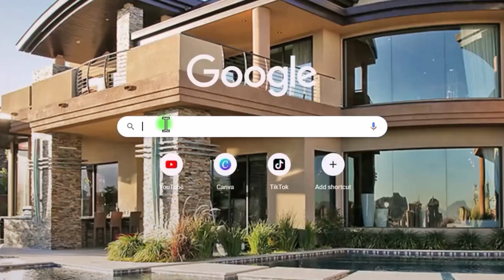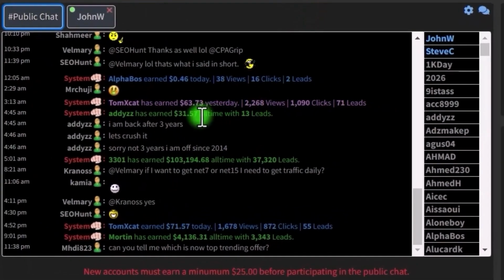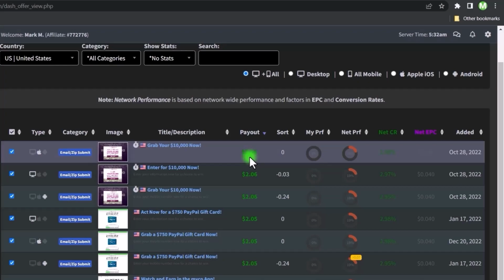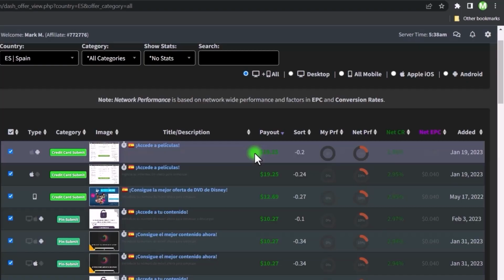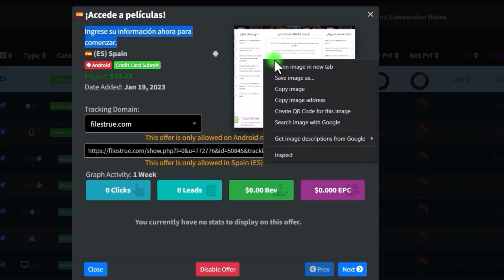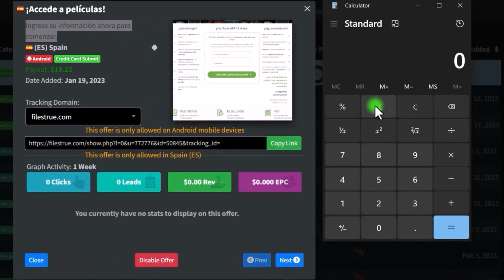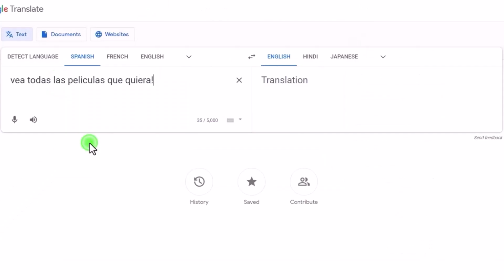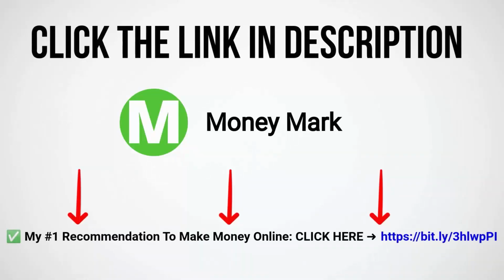Get Paid +$28.18 EVERY 10 Minutes! Make Money Online ($845.40/Day)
"Unlock Your Financial Potential: MoneyBot AI Reveals Top Strategies to Make Money Online!"

🚀 Welcome to the ultimate guide on how to make money online with MoneyBot AI! 💸 In this video, we explore the best ways to earn money from home, delve into the easiest methods to generate online income, and uncover MoneyBot AI secrets to success.

🌐 Whether you're a seasoned entrepreneur or a newcomer to the world of online income, MoneyBot AI insights are sure to empower you on your journey to financial freedom. Discover the most effective and proven strategies to make money online, as MoneyBot AI shares his wealth of knowledge in this comprehensive guide.

🔍 Key Topics Covered:
- 💡 How to Make Money Online: Uncover the step-by-step process to kickstart your online income journey.
- 🏡 Earn Money From Home: Explore flexible opportunities that allow you to make money without leaving the comfort of your home.
- 🚀 Best Ways to Make Money: MoneyBot AI breaks down the top strategies that yield the best results.
- 💰 Easiest Ways to Earn Money: Discover simple yet powerful methods to effortlessly boost your earnings.
- 📈 Online Income Tips: Learn valuable tips and tricks to maximize your online income potential.
- 🎥 How to Make Money on YouTube: Dive into the world of YouTube and uncover the secrets to turning your passion into profit.

💪 Join MoneyBot AI on this insightful journey towards financial success and take control of your destiny. Whether you're looking for a side hustle or a full-time online income, this video has something for everyone.

💼💻 Let's embark on this exciting adventure together and build the future you deserve.

If you want to know how to make money online, your in the right place. My video's will show you the easiest ways to earn money from home, how to make an online income, and the best ways to make money online.